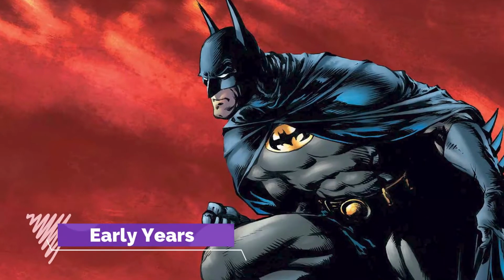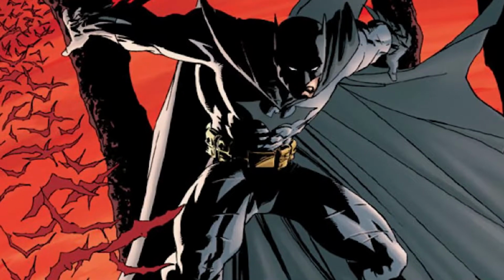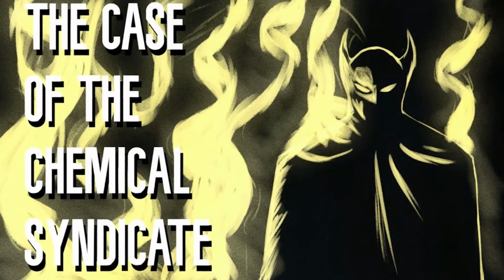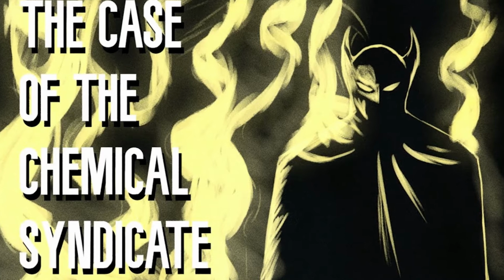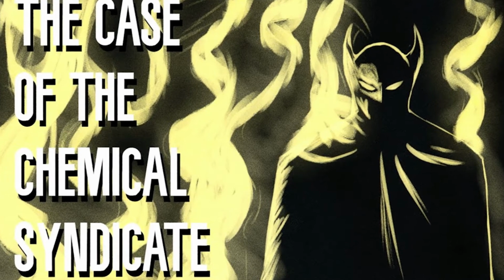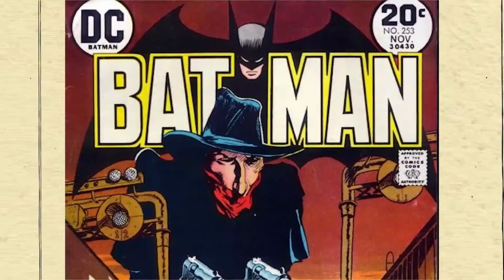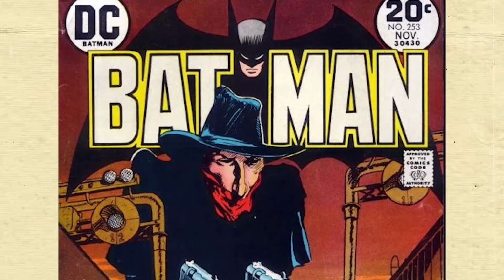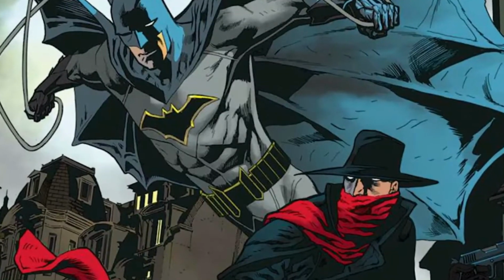Where Did the Dark Knight Come From? The Origin Story of Batman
Batman is a superhero appearing in American comic books published by DC Comics. The character was created by artist Bob Kane and writer Bill Finger, and debuted in the 27th issue of the comic book Detective Comics on March 30, 1939. In the DC Universe continuity, Batman is the alias of Bruce Wayne, a wealthy American playboy, philanthropist, and industrialist who resides in Gotham City. Find out more in today's video!

Let us know what you'd like to learn about next in the comments section!

TURN ON OUR POST NOTIFICATION FOR UPDATES REGARDING OUR VIDEOS

WELCOME to the Origin Story YouTube Channel. Come learn about history, origins, and answers to where topics/subjects originated from. Feel free to say hi and let us know if you thought this video was useful and what you'd like to learn about next. Enjoy!